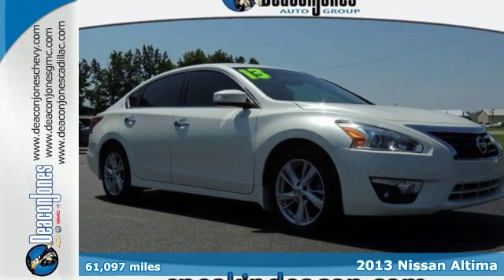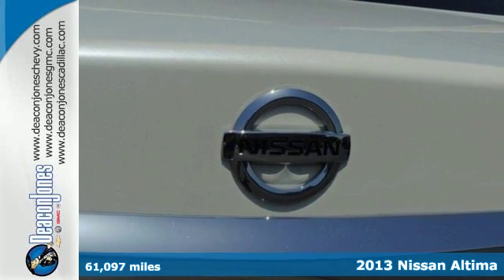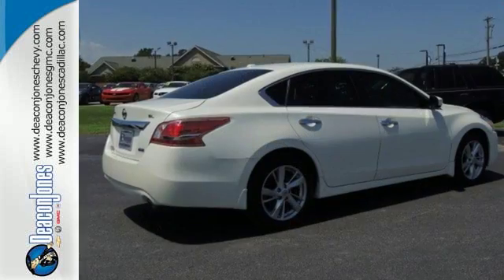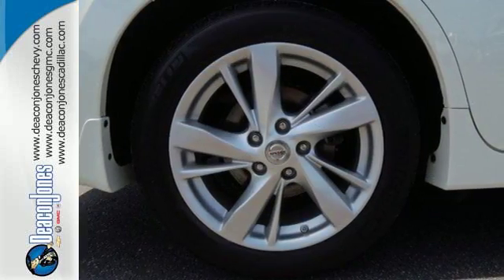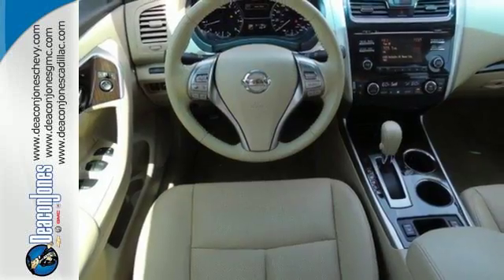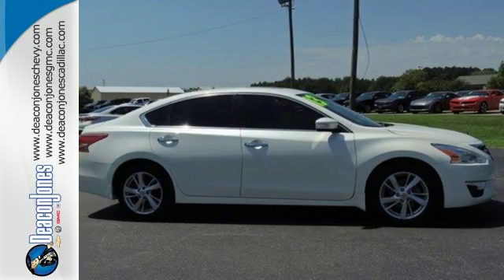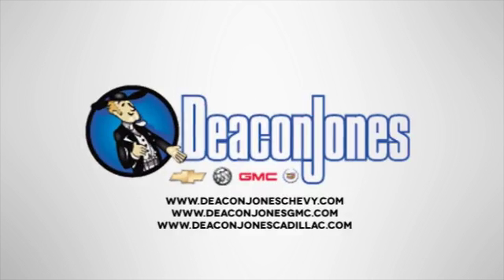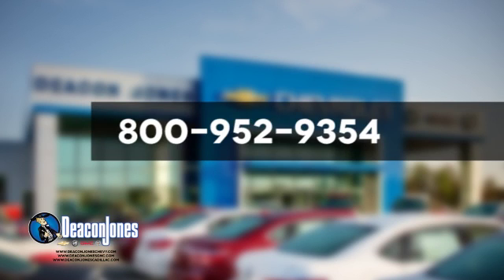2013 Nissan Altima Smithfield NC Selma, NC RB7767 - SOLD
Year: 2013
Make: Nissan
Model: Altima
Trim: 4dr Sdn I4 2.5 SL *Ltd Avail*
Engine: 2.5L 4 Cylinder Engine
Transmission: AUTOMATIC
Color: PEARL WHITE
Mileage: 61097
Stock #: RB7767
VIN: 1N4AL3AP8DC168536
CARFAX 1-Owner. FUEL EFFICIENT 38 MPG Hwy/27 MPG City! 2.5 SL trim.

Address:
1115 North Bright Leaf Blvd